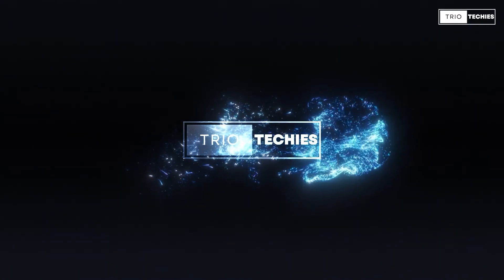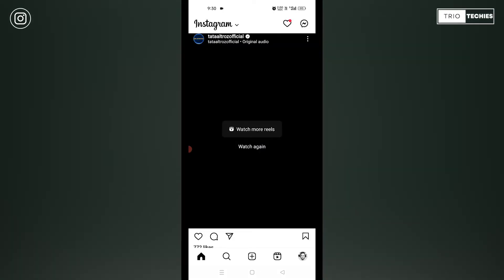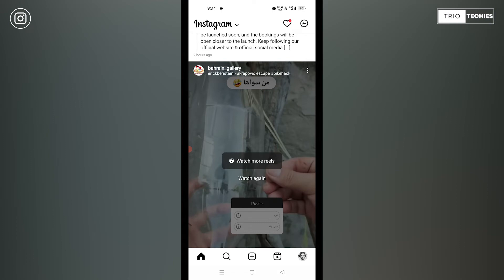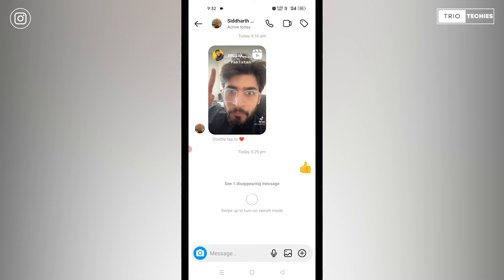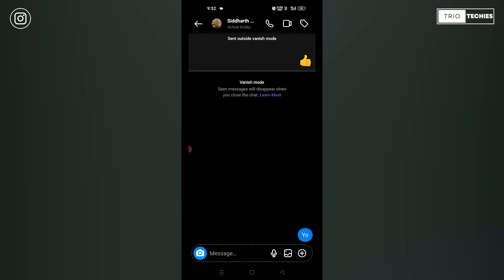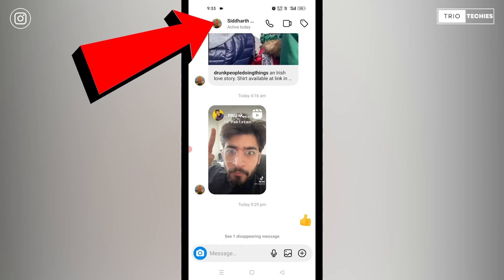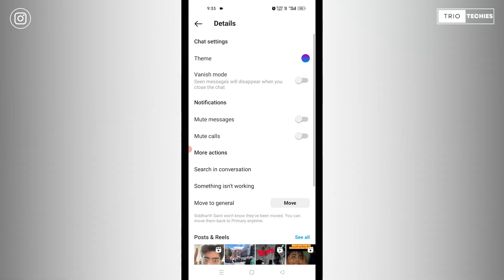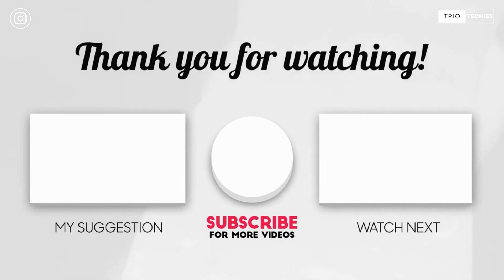How to turn off vanish mode on Instagram | Vanish mode Instagram - TRIO how to tech tips